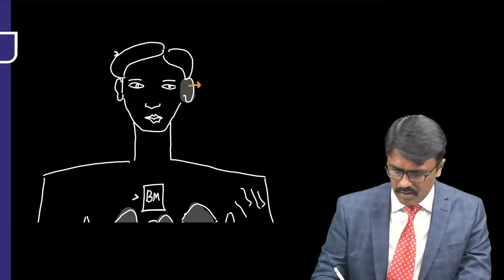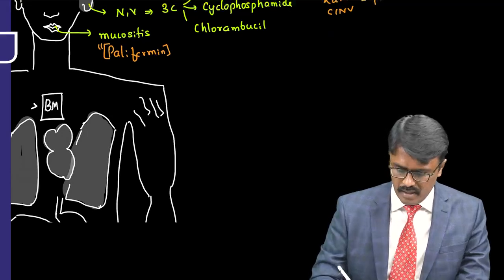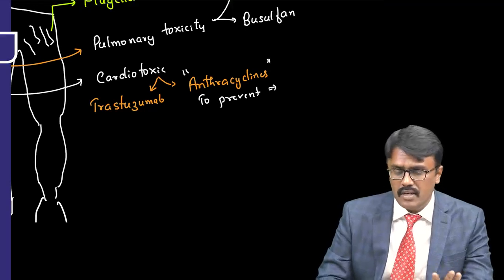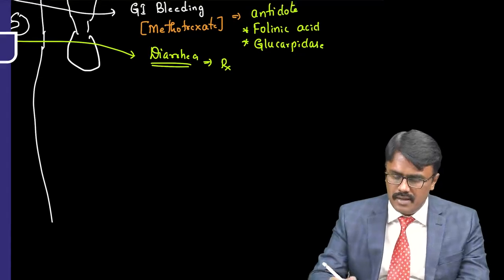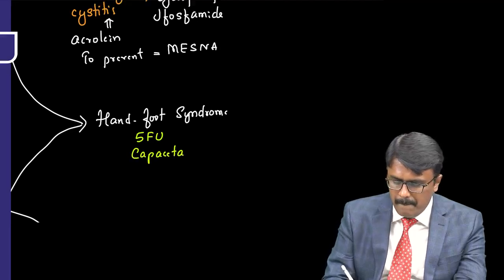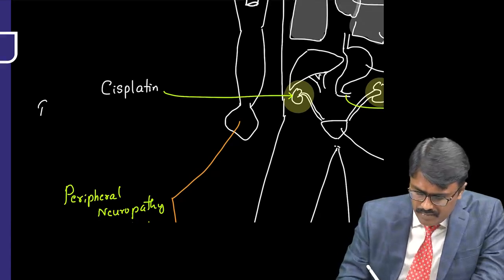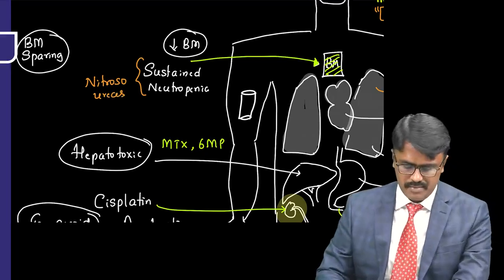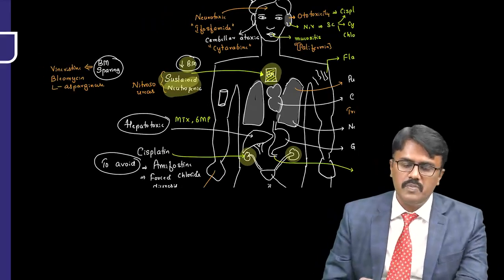Adverse effects of anti cancer drugs